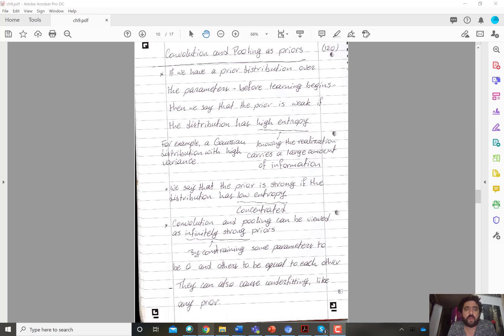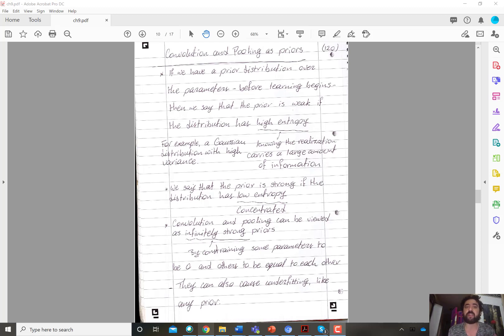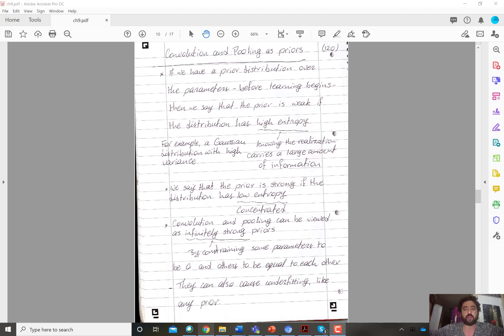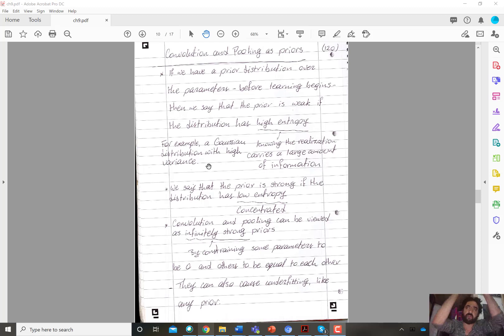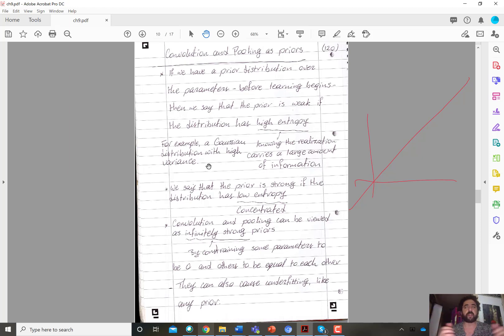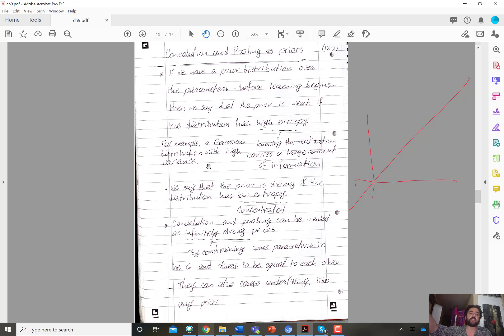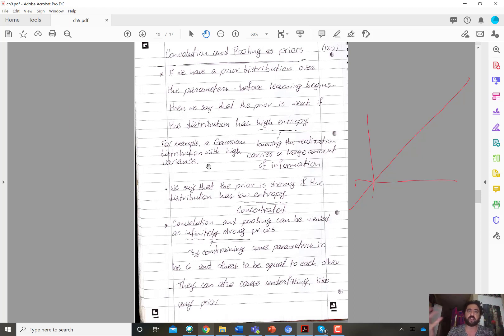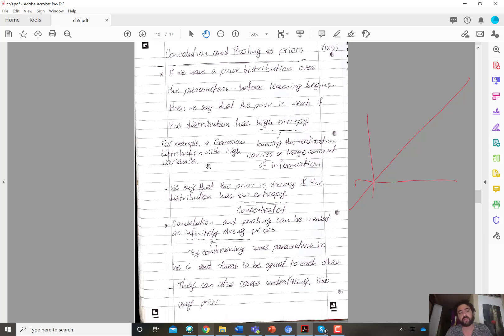Introduction to Deep Learning - Module 4 - Video 78: Convolution and Pooling as Strong Priors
Introduction to Deep Learning Video Series - Module 4: Convolutional Neural Networks.

Video 78: Discussing a view of convolutional kernels and pooling as imposing infinitely strong priors.